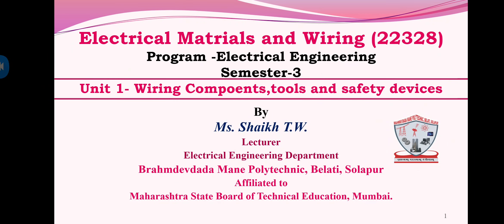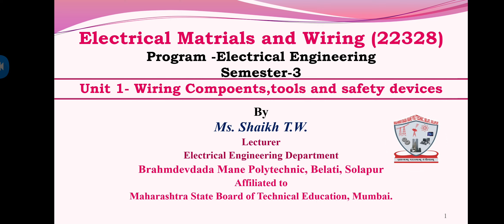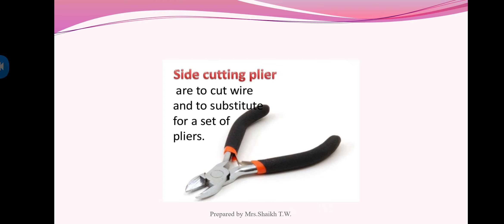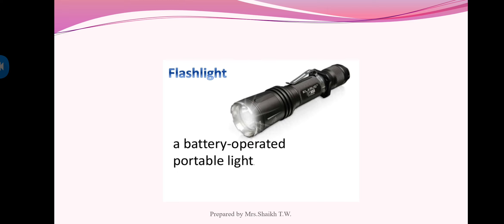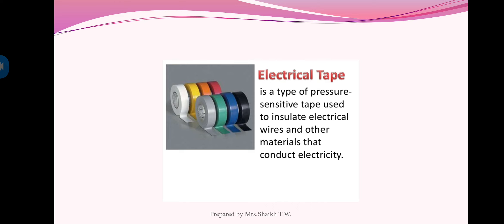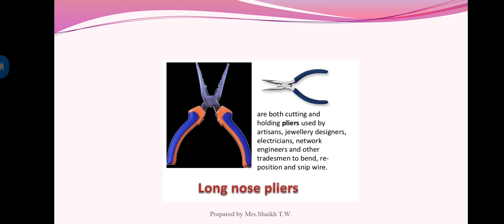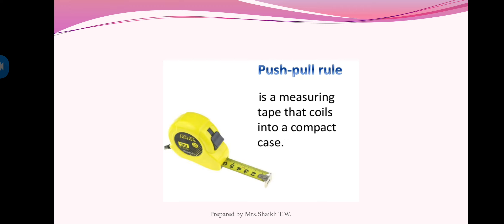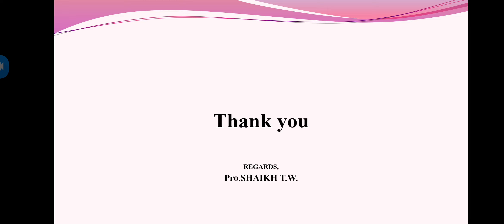EE3I_EMW 22328_Unit 1_Wiring components and safety tools_Lecture no 1 By ShaikhT .W